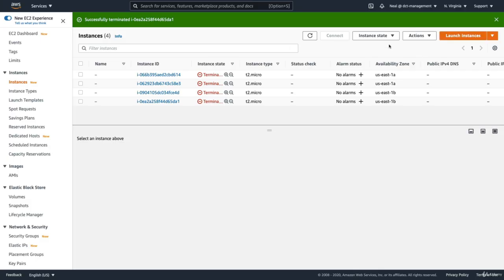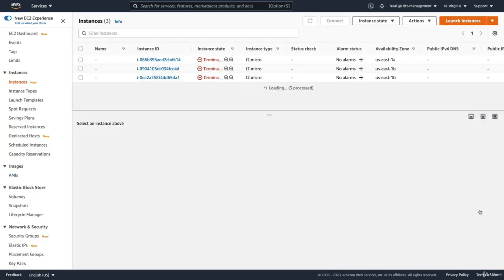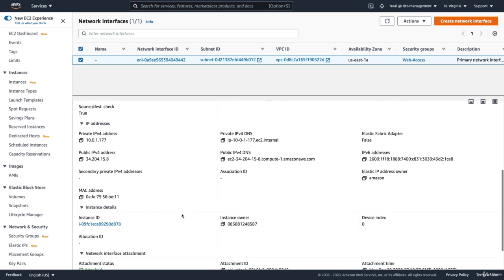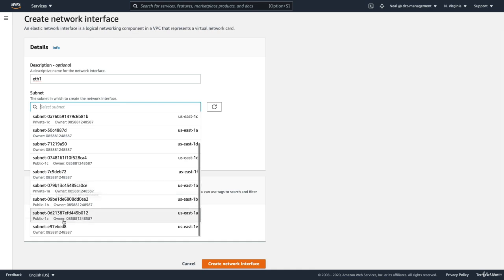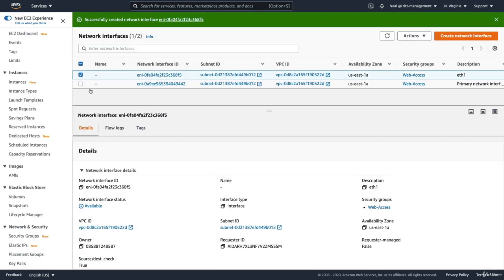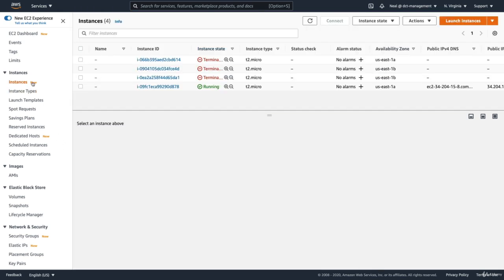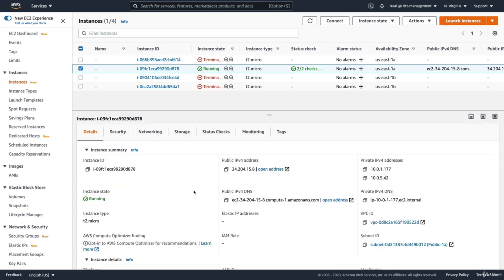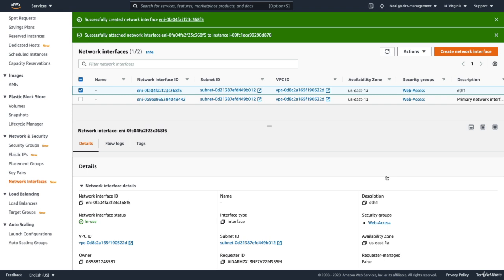33 HOL Working with ENIs